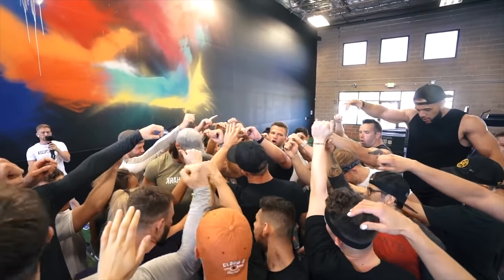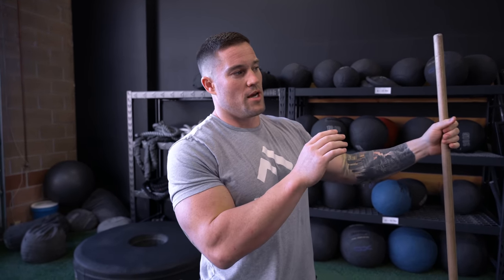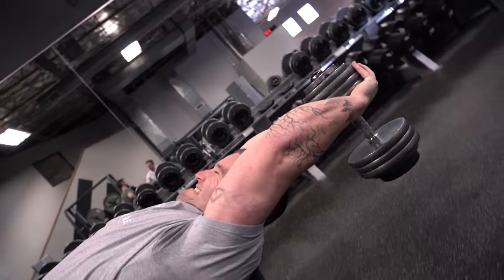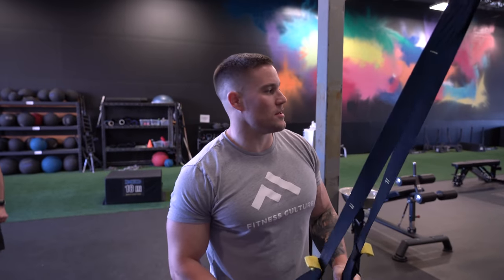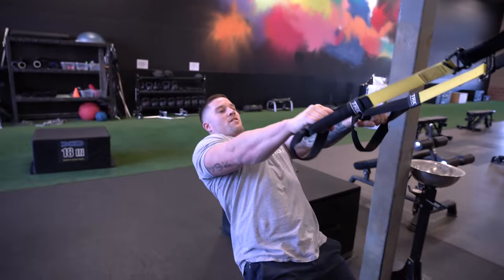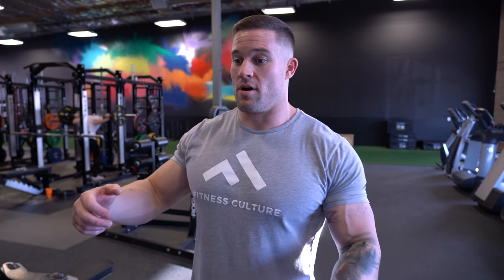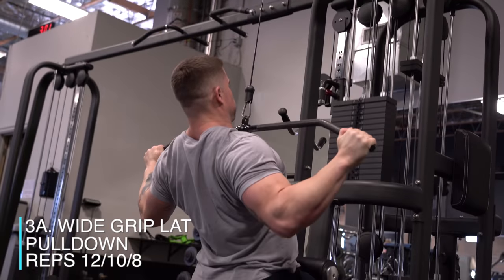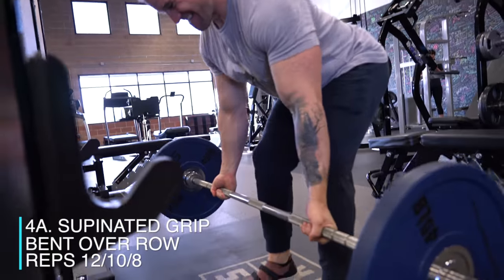Complete Heavy Back Workout | 20 for 20 Series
We're back with a complete heavy back workout from our 20 for 20 8-week Challenge. With the challenge, we follow a push, pull, legs split. The first three days are a heavy, strength emphasis with the next three days being high volume focused.

Today, we walk you through the first heavy back workout in the challenge. At the beginning of this training block, we slow down the tempo on our heavy days to extend the time under tension.

JOIN OUR FIT CULT FAMILY AND TAKE YOUR TRAINING TO THE NEXT LEVEL

Here's the workout:
1a. Chin-Up 4010 Tempo 10/8/6
1b. YTW on Rings - 3x5 each

2a. Chest Supported Row 3011 Tempo 10/8/6
2b. Incline Rear Delt Raise 12/10/8

3a. Wide Grip Lat Pulldown 12/10/8
3b. Dumbbell Pullovers 12/10/8

4a. Supinated Grip Bent Over Row 12/10/8
4b. Seated Reverse Fly 12/10/8

5. Barbell Curls 12/10/8

6.Double Arm Zottman Curls (Drop Set)
3x10/10/10